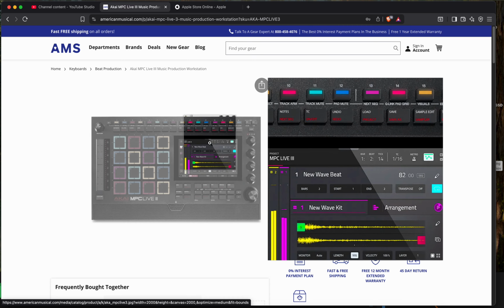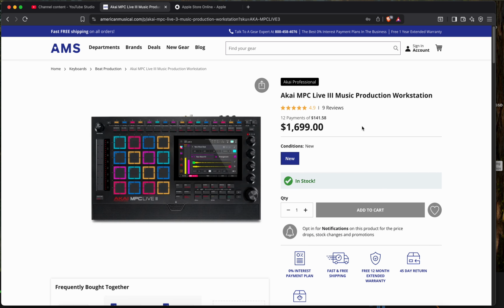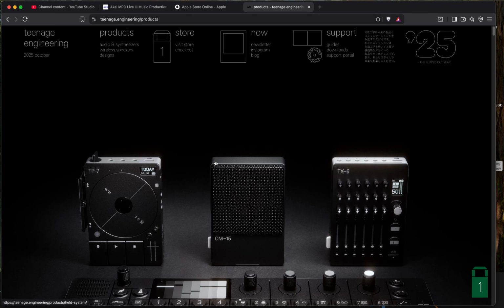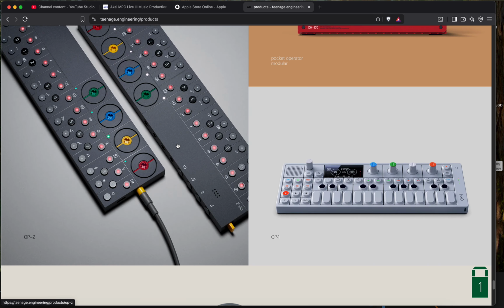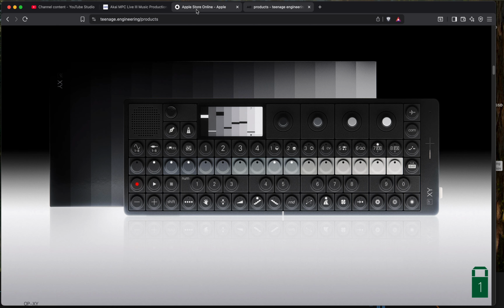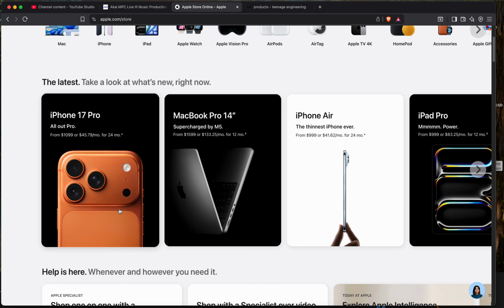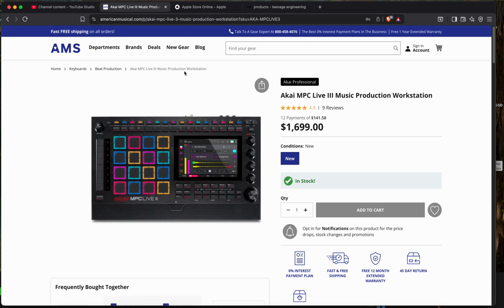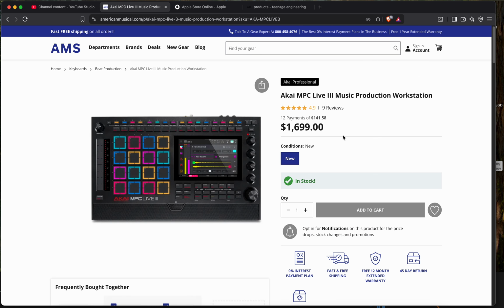Workflow vs Features or Both...what matters to you the most?